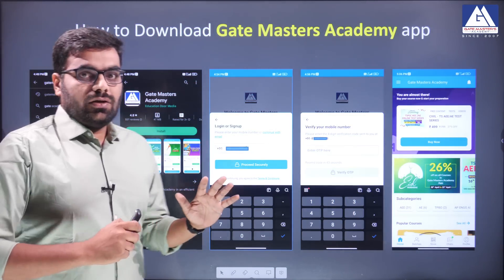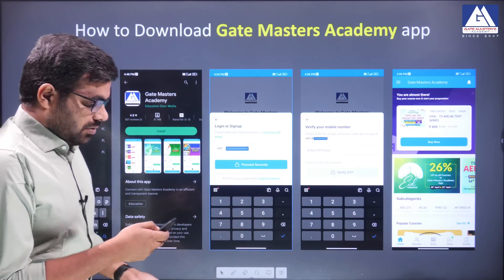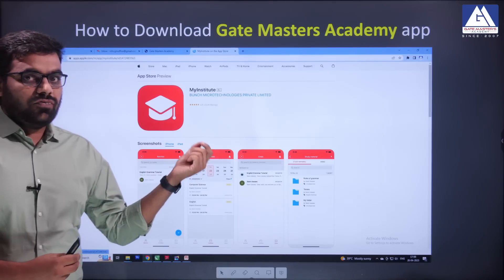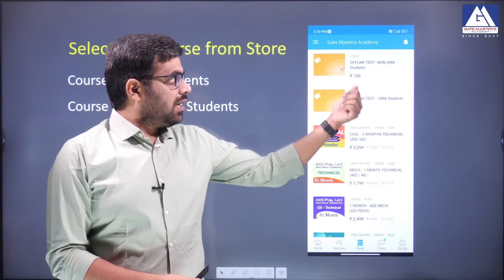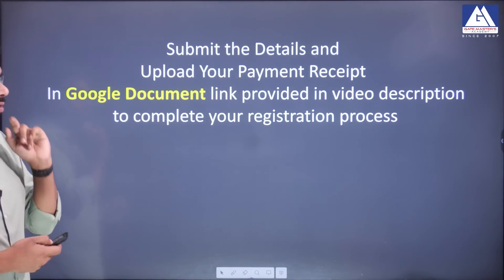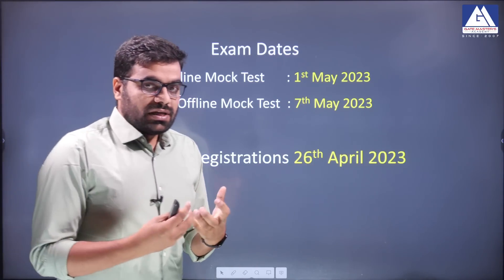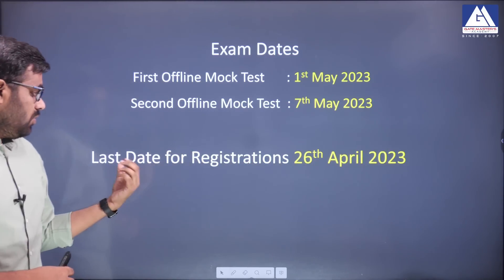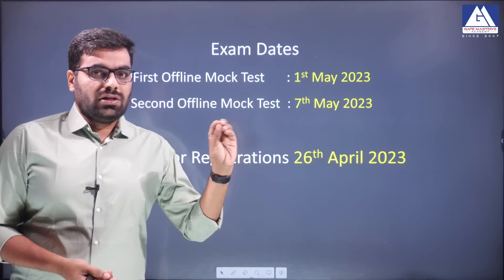OFFLINE AEE-MOCK EXAM REGISTRATION IN ONLINE | GM ACADEMY | APPSC & TSPSC | AEE, AE & POLY. LECT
Gate Master's Academy is the No.1 institute for civil & Mechanical students. It was established by Dr.K.V. Krishna Reddy (Ph.D. from IISc Bangalore) in 2007. Gate Master's Academy is a name synonymous with success in ESE/GATE/TSPSC/APPSC/SSC exams. Gate Master's Academy was established to serve civil & Mechanical students for their Higher Studies through Gate exams and PSU jobs which are related to GATE scores. We have our own Methodology in teaching so that each and every student can understand the concepts without memorizing formulae. Quality Teaching
Gate Master's Academy has the best pool of faculty who are permanent & their only intent is to provide quality education to the students, It has the perfect combination of professors and good & energetic top rankers of IES and GATE examinations.

Vision
To build a rich and intellectual potential embedded with sound knowledge, professional ethics, and human values among the youth, research scholars, and scientists by creating excellent human resources to serve the nation.

Mission
Our mission is to provide an unfailing commitment to develop a dense competitive environment with the main focus on the application of concepts with accuracy giving maximum results at minimum attempts